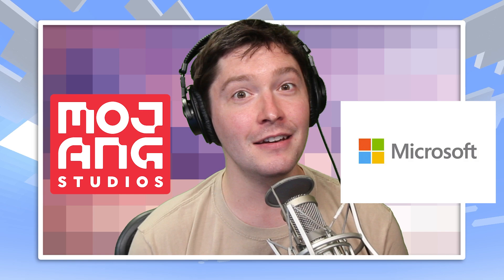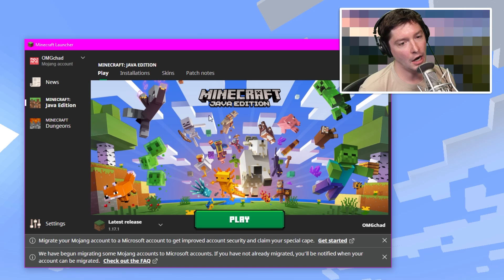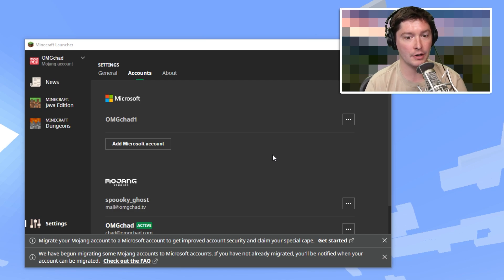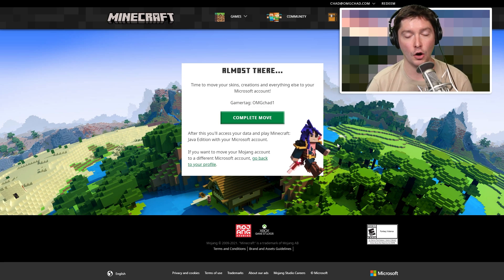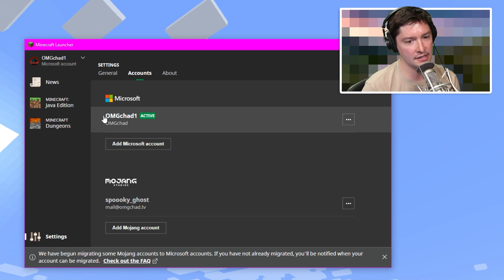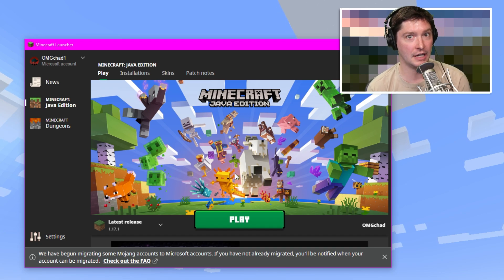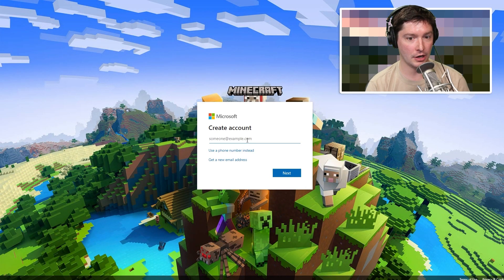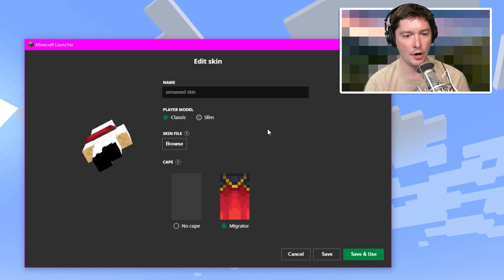How To Get a FREE CAPE in Minecraft When You Migrate Your Mojang Account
This Java account migration tutorial will show you how to get a free Minecraft cape when you migrate your Mojang account to a Microsoft account. This video covers all the steps and questions you may have.